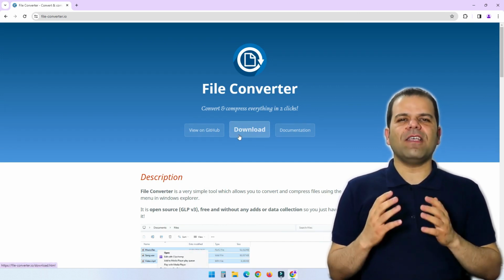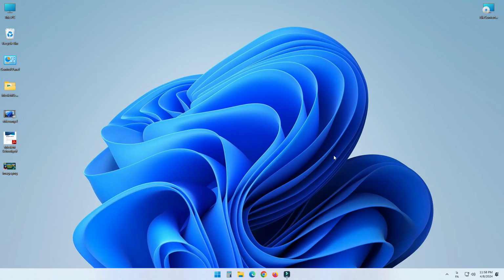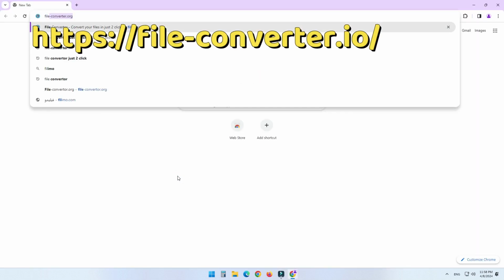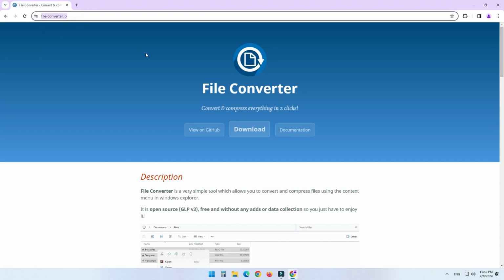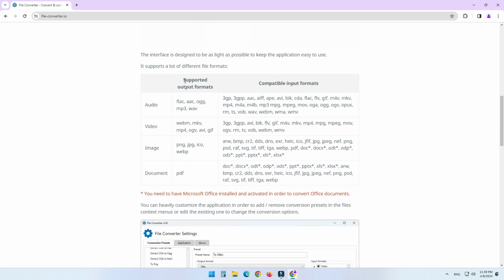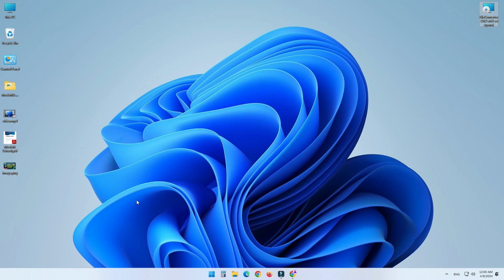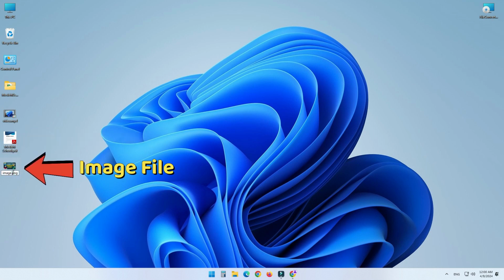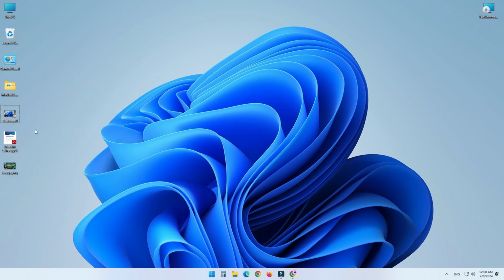How to Convert Everything in just 2 Clicks | Easy and Free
In this video, I am going to introduce you to a wonderful software ( File Converter ) that you can convert almost any file to another file. This software is free and supports different file formats. convert pdf to jpg, png to pdf, pdf to word, mp4 to mp3, pdf to png and more.

⏱Time stamps
0:00 Introduction
0:57 Download the file
2:05 Install the software (File Converter)
2:55 Convert MP4 to MP3 file
3:45 Convert PDF to PNG file
4:13 Convert PNG to PDF file